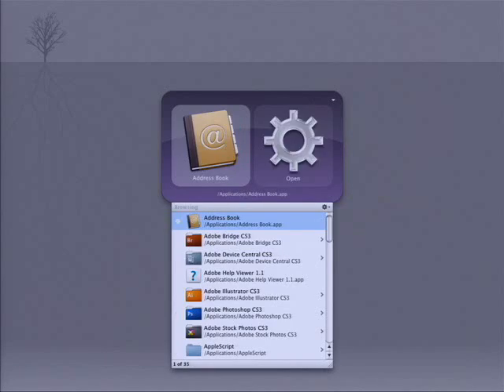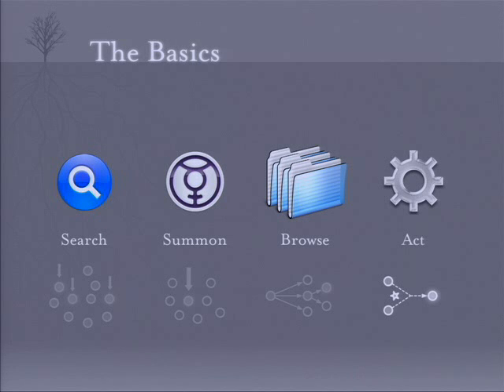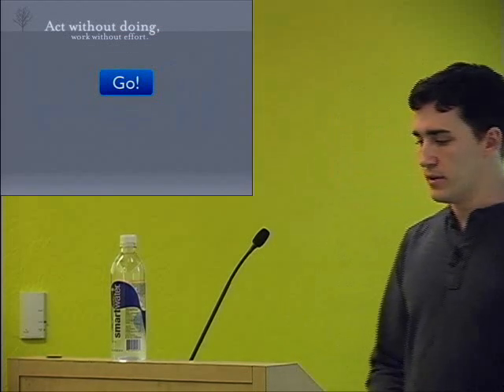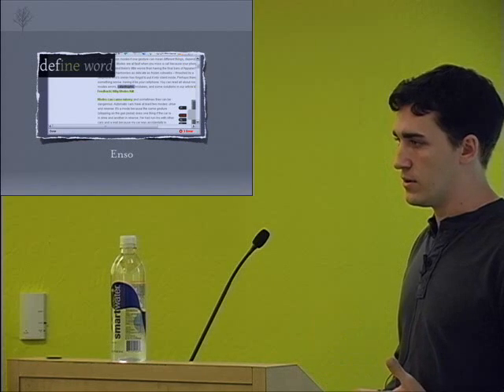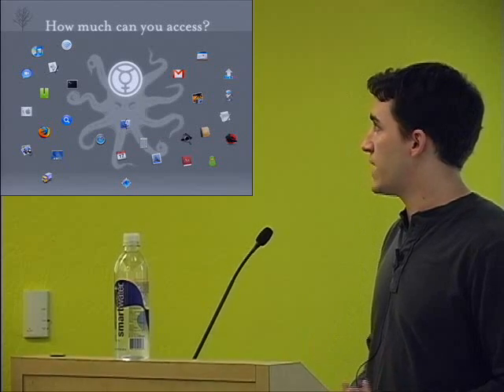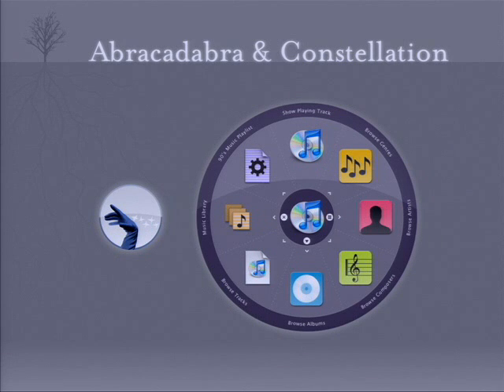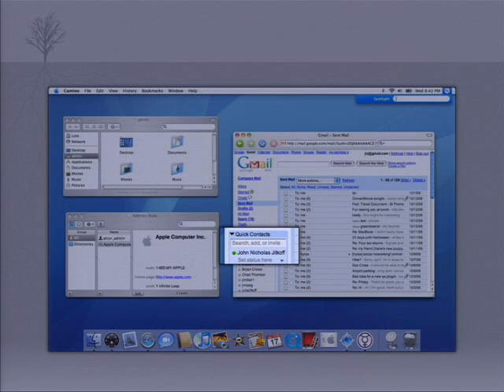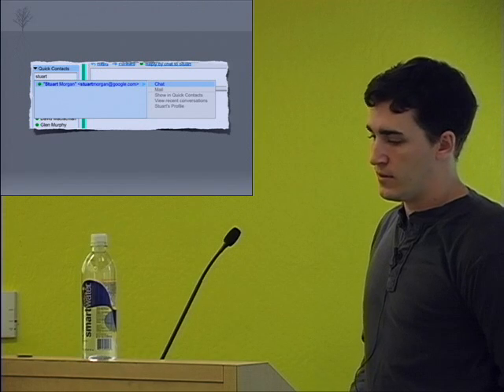Quicksilver: Universal Access and Action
ABSTRACT

Quicksilver hides almost unbounded power beneath the interface of a keyboard-driven launcher. Using a basic grammatical model, it allows you to move beyond basic search and work effortlessly with applications, data, and the web. Quickilver is above all a prototype intended to explore new forms of interaction.

In this talk, we will explore the motivation behind Quicksilver, highlights of its implementation, lessons learned from its design, and the ways it might inform the future of navigation for the desktop and the web.

Speaker: Nicholas Jitkoff

Google engEDU
Speaker: Nicholas Jitkoff